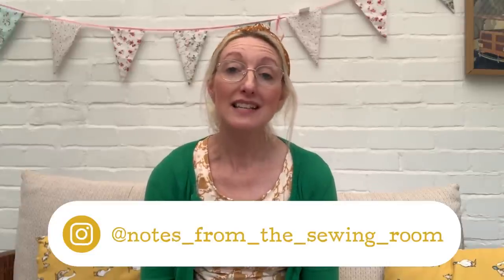October Sewing Plans 2021 | What I’m Planning to Sew This Month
Today’s Sewing Vlog about my sewing plans for October 2021.

Sewing patterns mentioned:

4 in 1 summer wardrobe pattern – free in Love Sewing Magazine

Tilly and the Buttons all in one facing video (for the Olive Pinafore):

Happy sewing 🧵,

Becky x